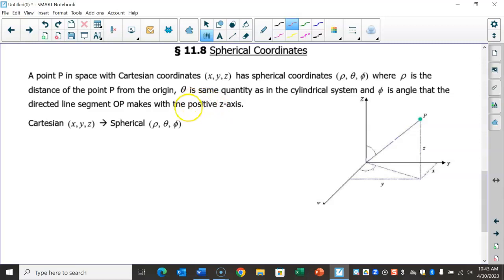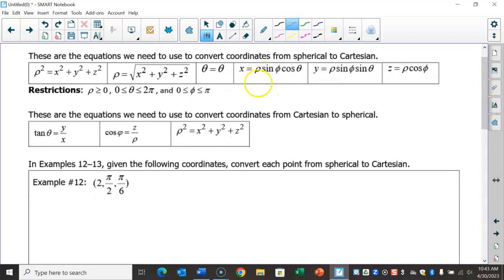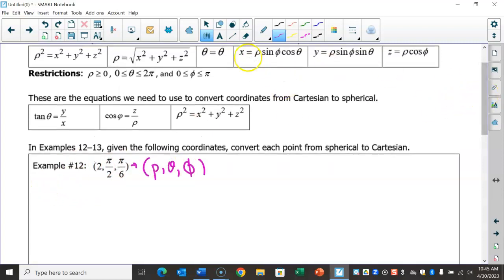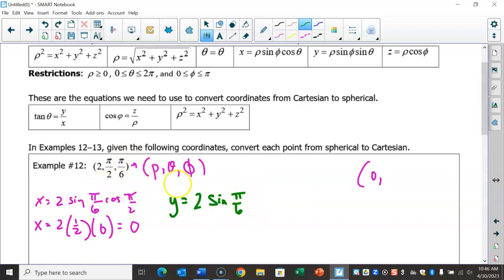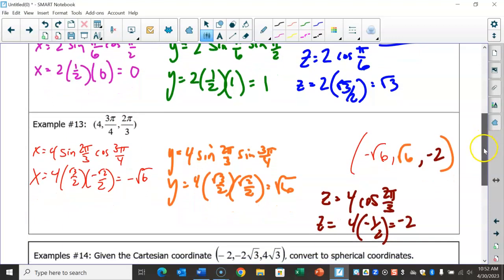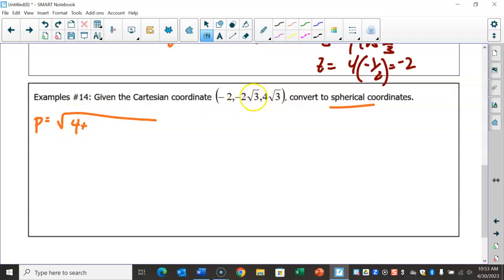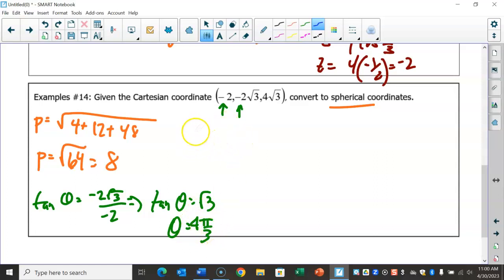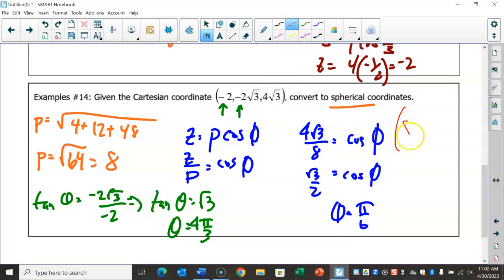Spherical Coordinates Conversions